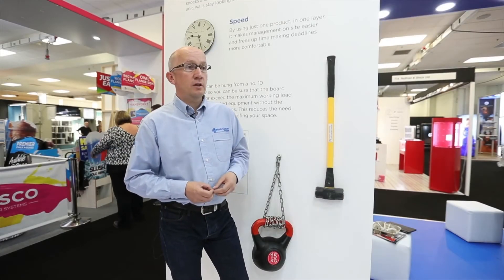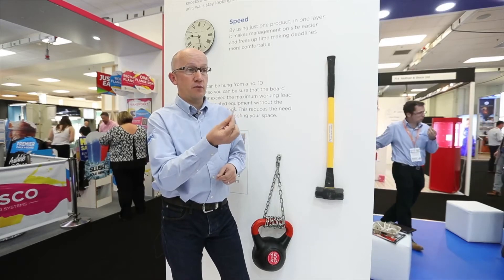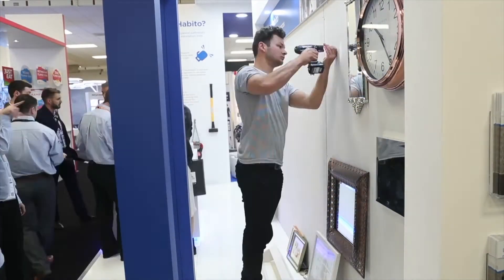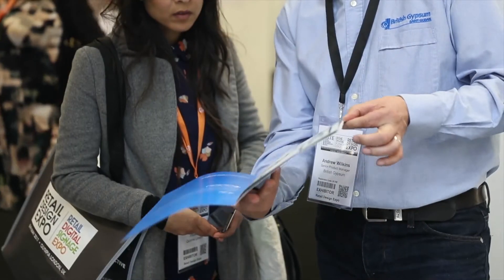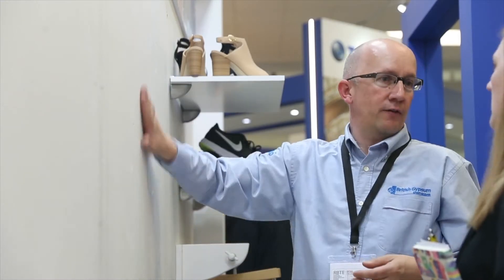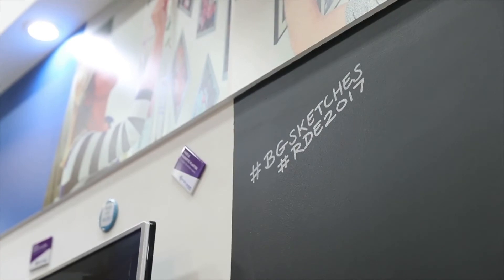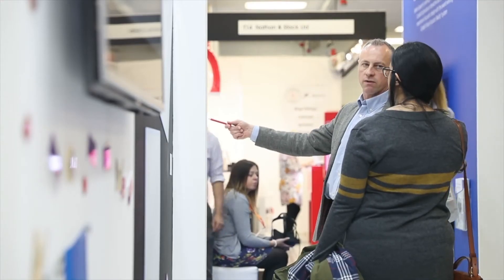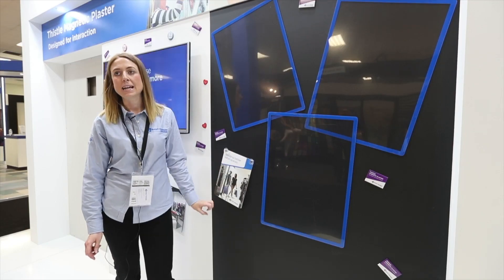Building Better Retail Spaces | Gyproc Habito | British Gypsum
With its enhanced robustness and durability Gyproc Habito is the ideal solution for retailers.  It reduces the need for pre-planned, pre-installed pattressing, which means that interiors can be redesigned time and time again, perfect for showcasing seasonal promotions.